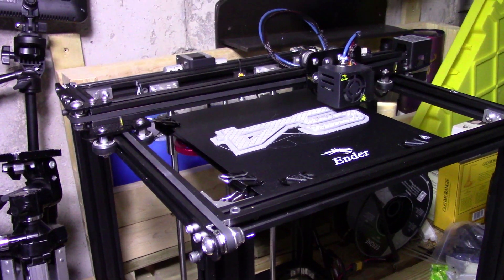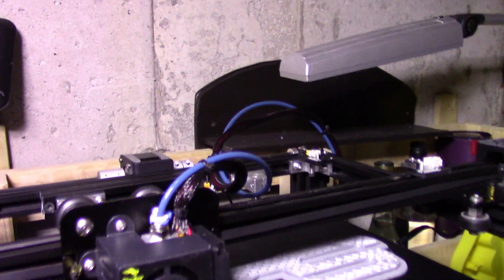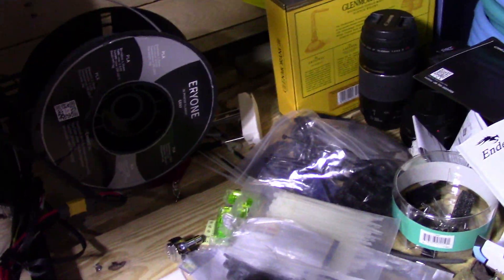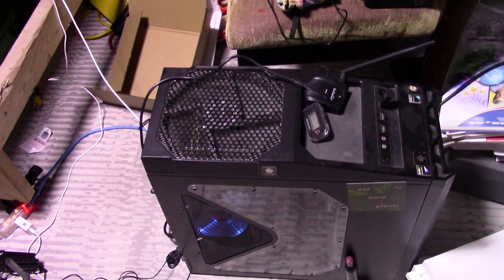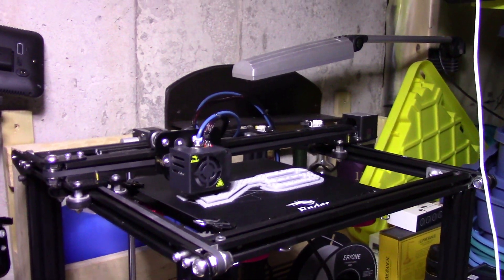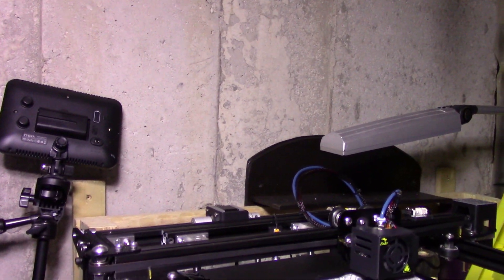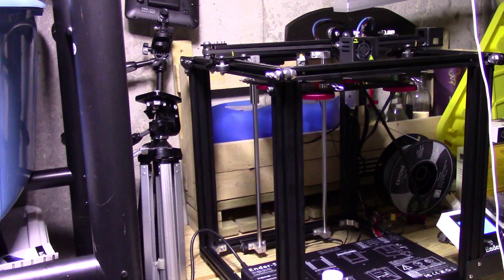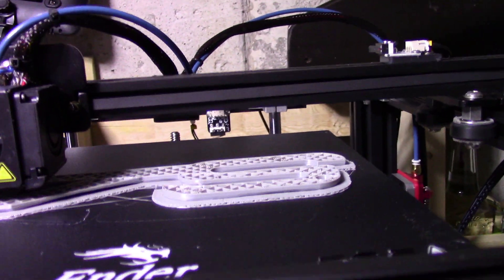Ender 5 Pro tips, review, and more upgrades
Ender 3
Ender 3 Neo
Ender 3 S1
Ender 5 Pro

Social media accounts: @Crealitycloud, @Creality